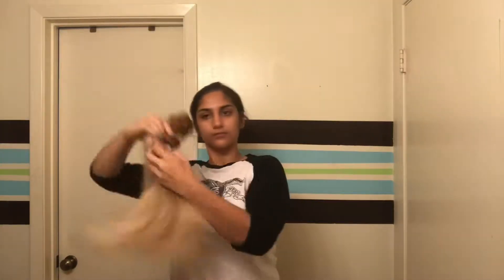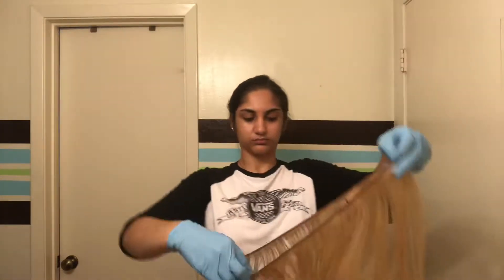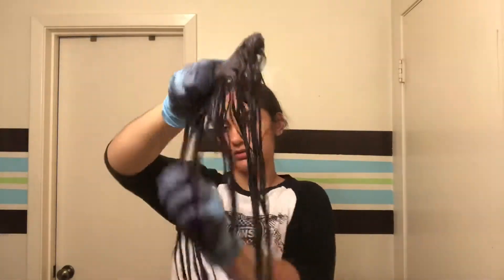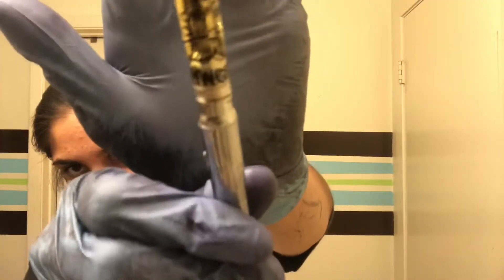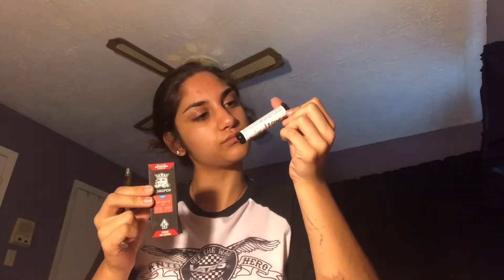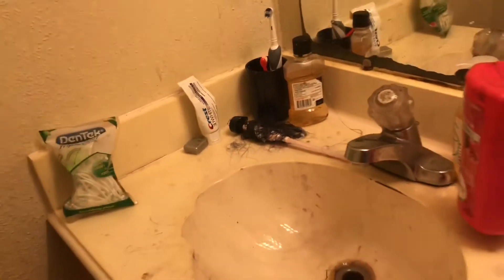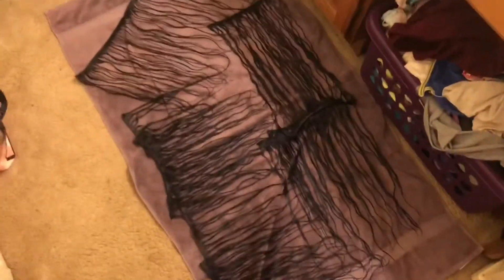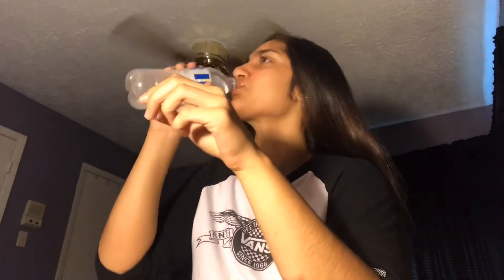dying my 613 hair jet black ft.Allove hair + THC PEN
first voiceover ever! Lmk what y’all think! This is 613 allove 14 inch 2 1/2 bundles I’m dying! my cousin gave me this hair I used it for an extended pony.